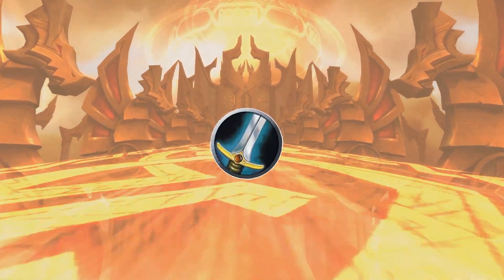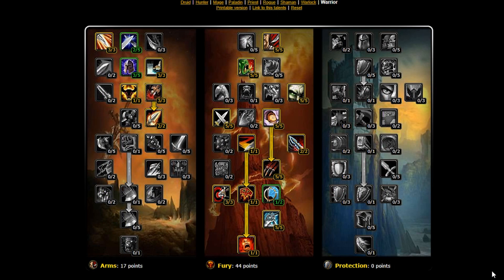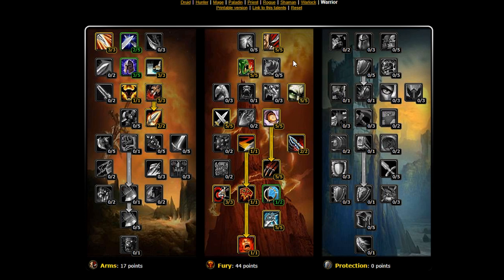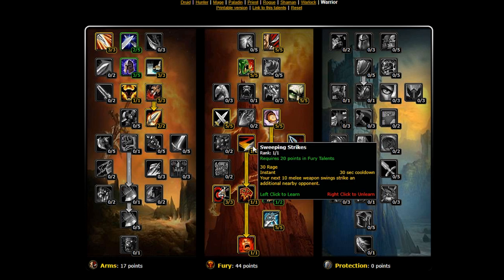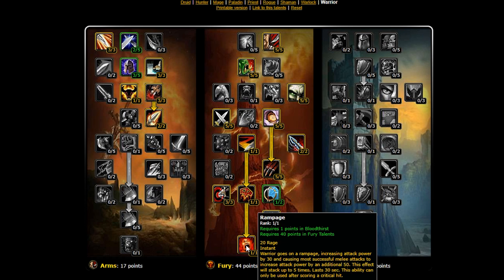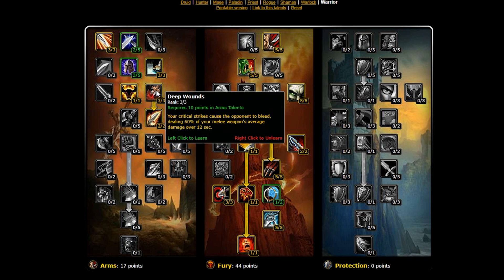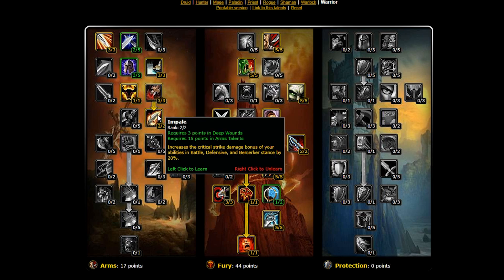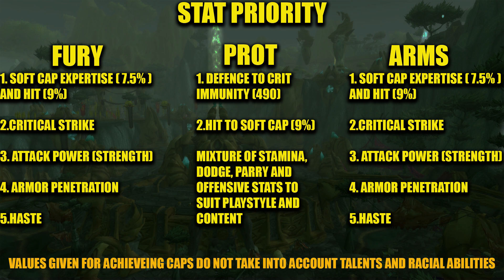TBC Classic Class Guide : Warrior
0:00 Intro
0:16 Contents
1:25 Fury Talents
6:55 Arms Talents
8:55 Prot Talents
12:20 Fury Rotation
14:06 Arms Rotation
15:39 Prot Rotation
17:00 Stat Priority
21:46 Route To 70
34:15 Closing Thoughts